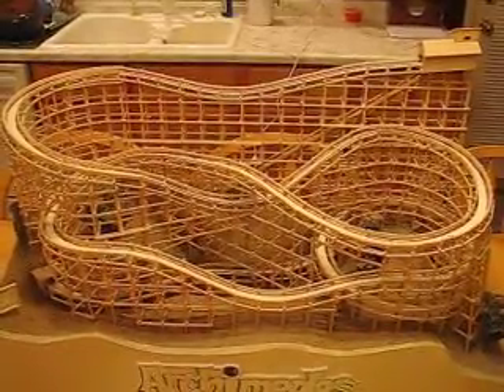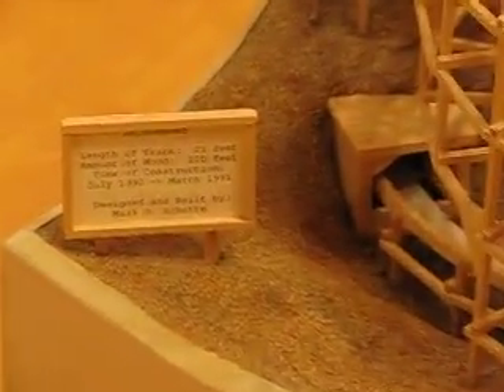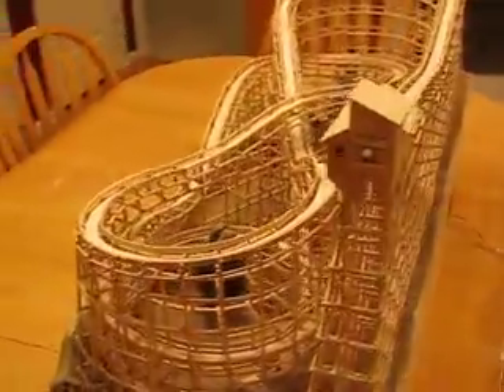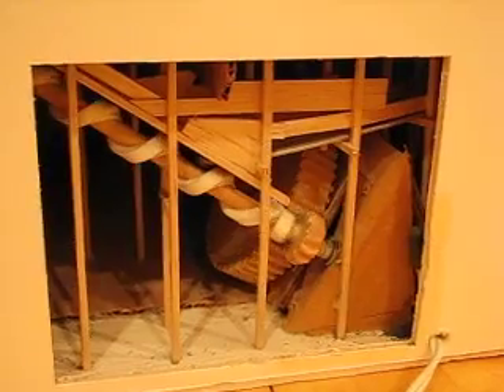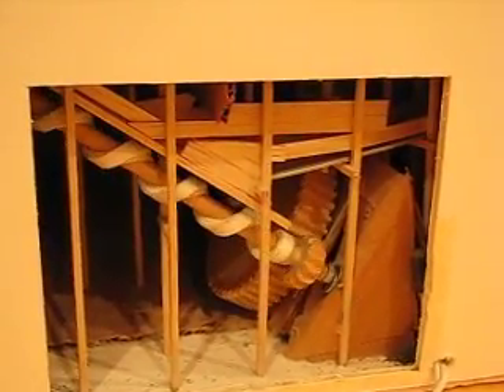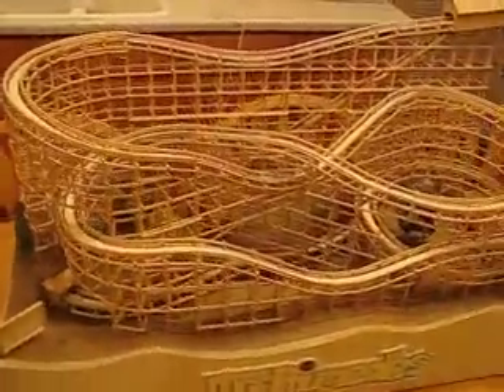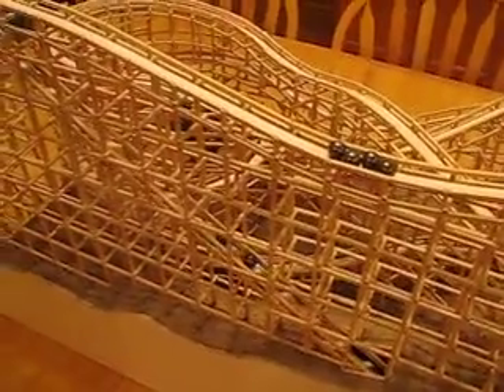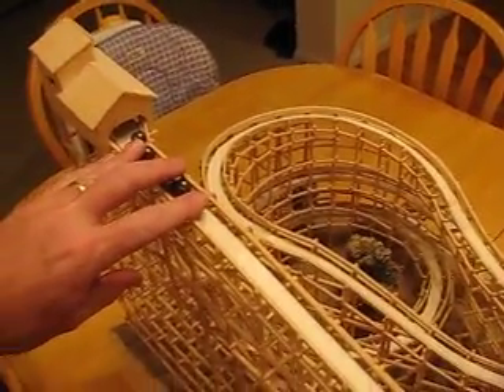Archimedes - Marble Roller Coaster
This is my Balsa-wood coaster, Archimedes - so named because of the 'conveyor belt' that I made to get the marbles to the top. The track is poster board as it was with all my roller coasters. Most sticks are 1/8"x1/8" balsa or bass wood, but the bending railing sticks are 1/4"x1/16". I got the clock motor from my little brother, Kevin, without which, this roller coaster would have never amounted to anything. Thanks Kev!